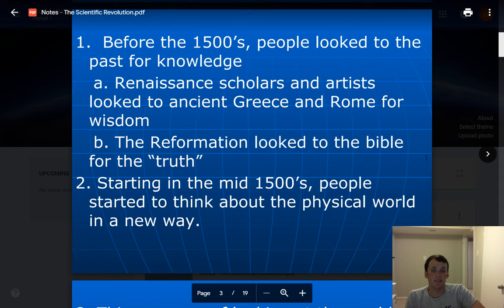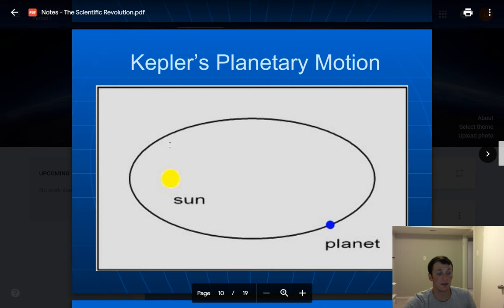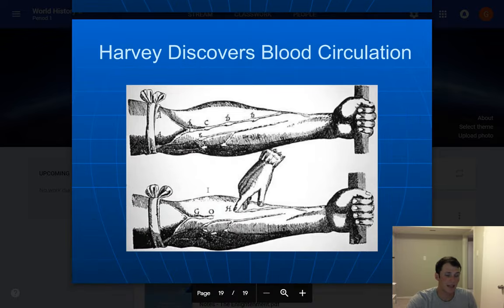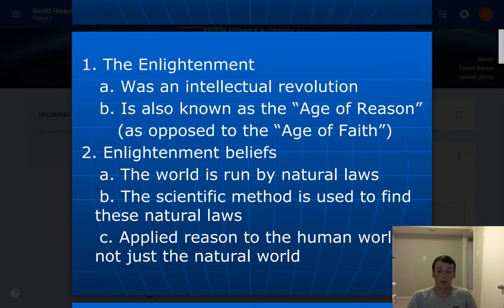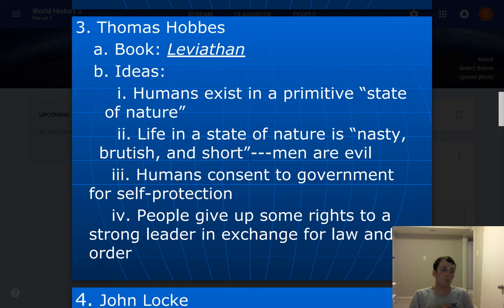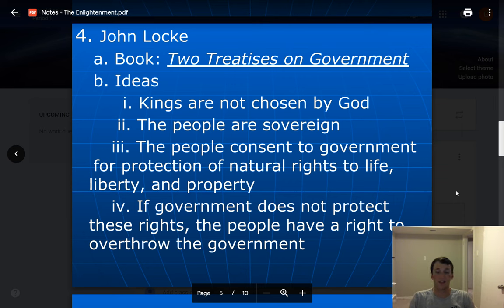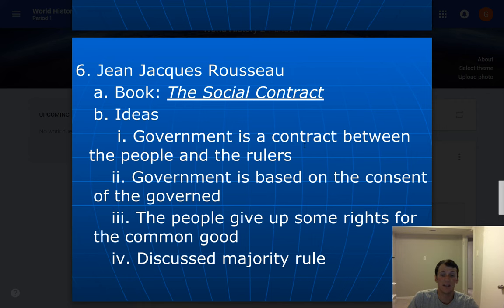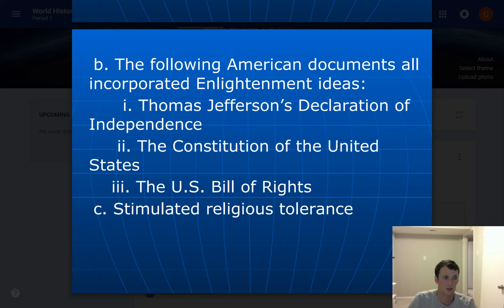WTW - Livestream Review - WH2 - Scientific Revolution and Enlightenment